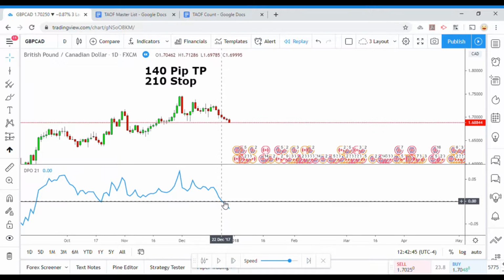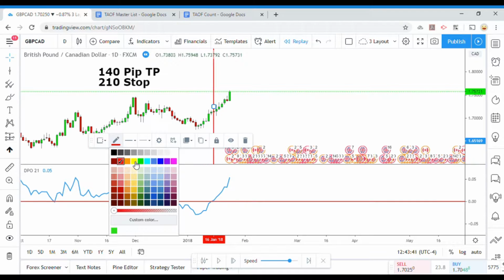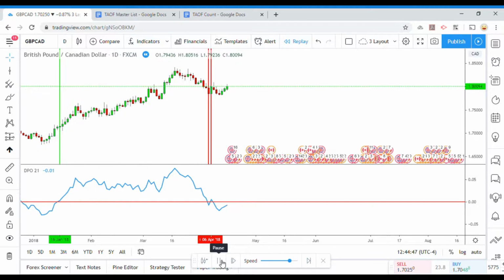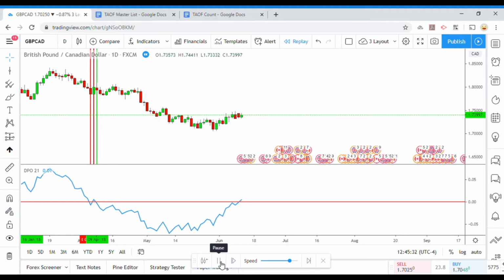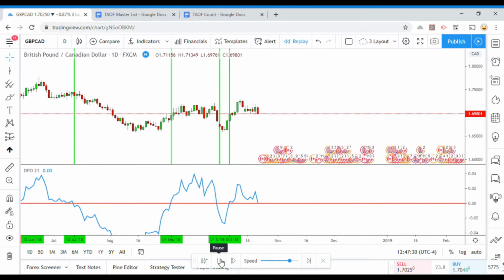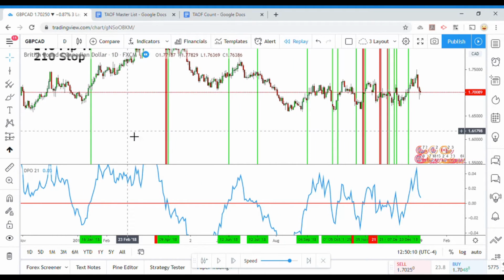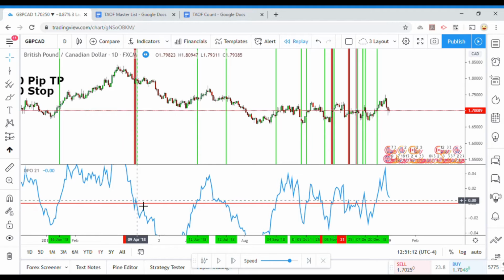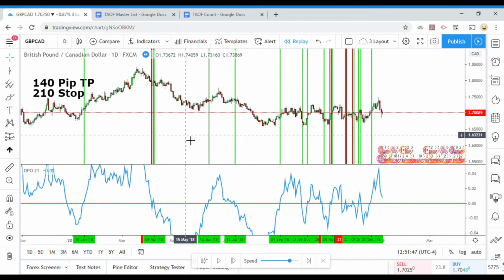Detrended Price Oscillator Indicator Testing